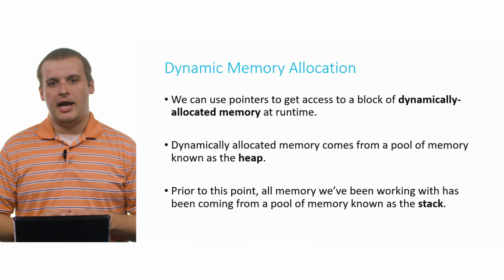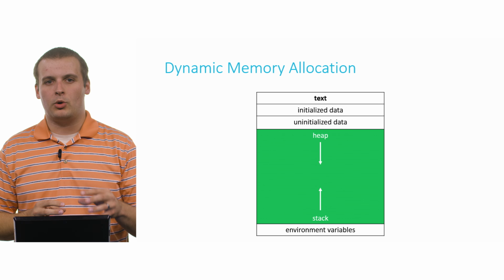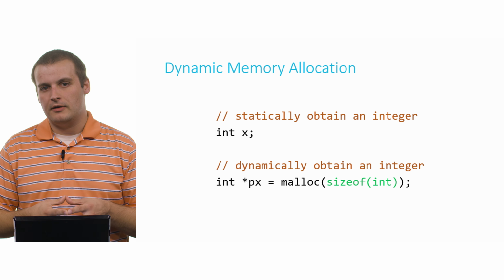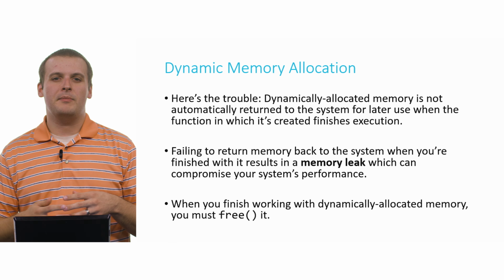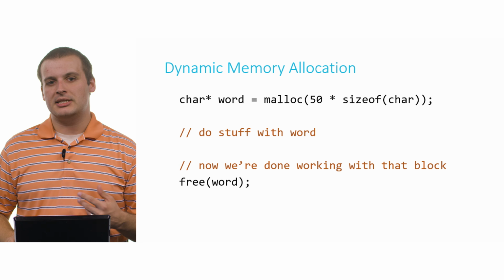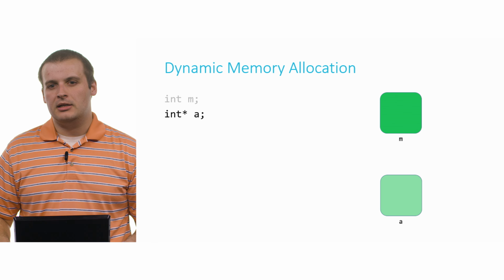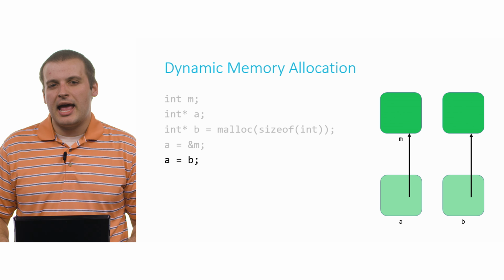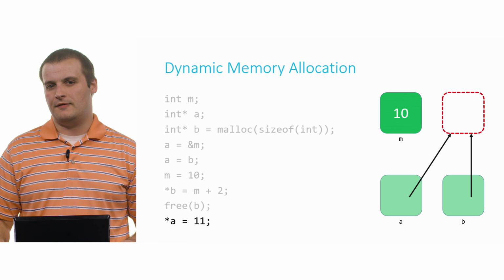Dynamic Memory Allocation